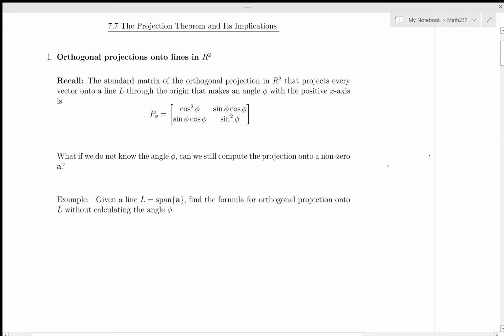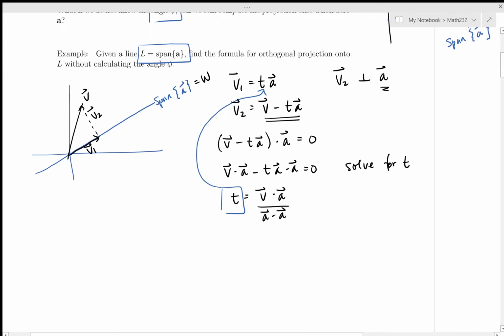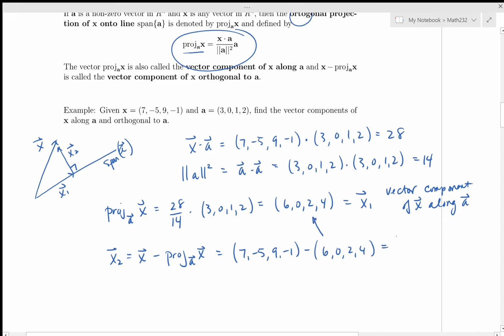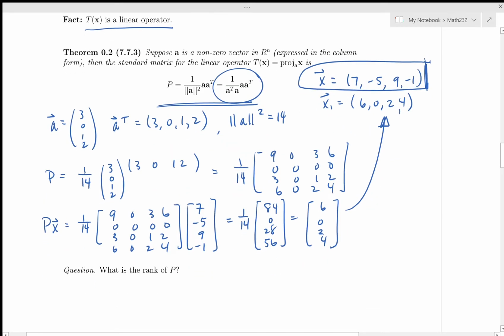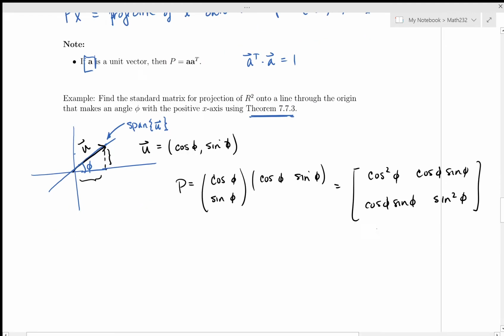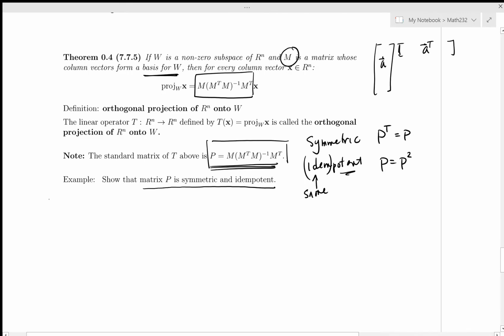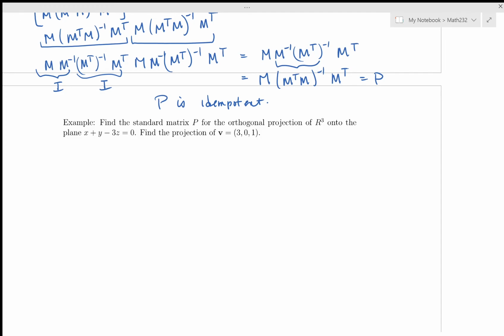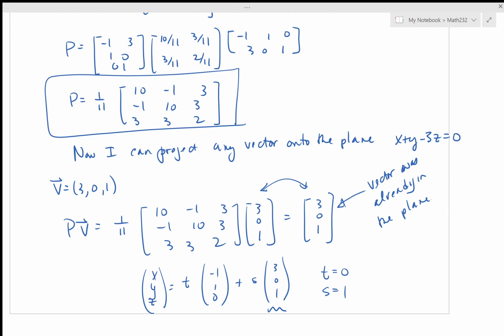SFU MATH 232 7.7 The Projection Theorem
SFU Math 232 7.7 The Projection Theorem and Its Implications.  This lecture covers the projection theorem and we use to to find the results of orthogonally projecting a vector onto a subspace. This is a linear transformation and so we are able to represent this via a matrix.